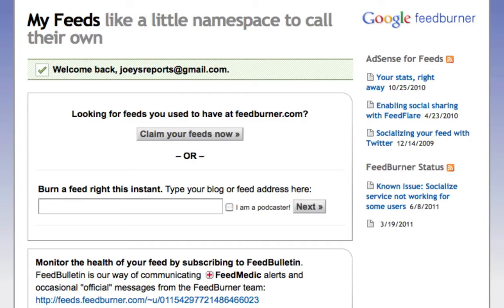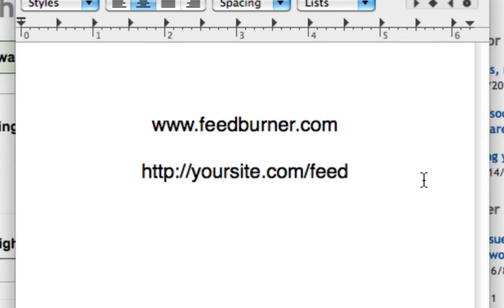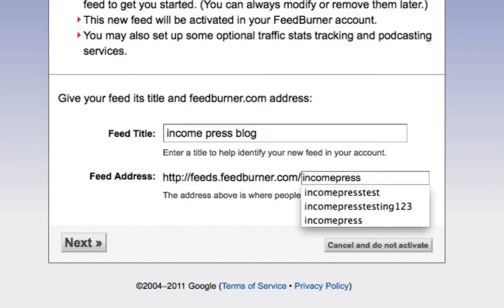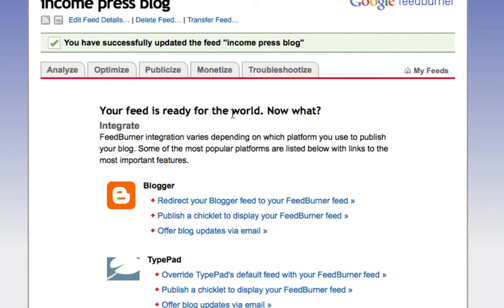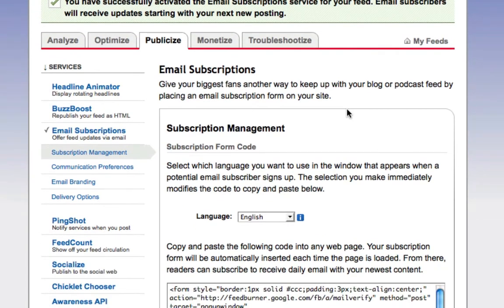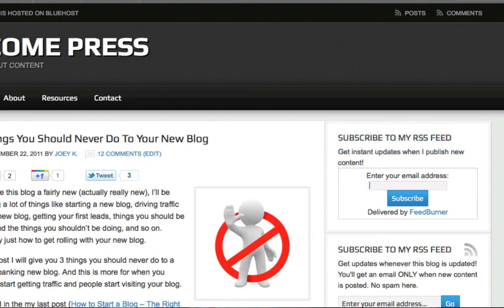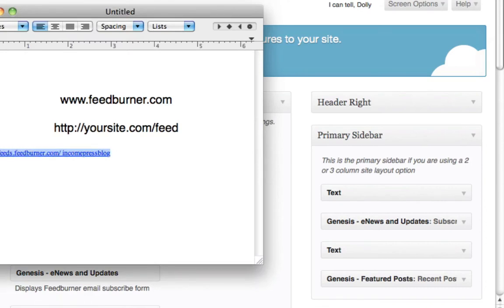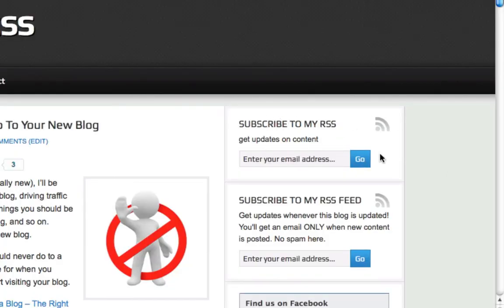How To Make An RSS Feed [the right way]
In this video I show you how to make an rss feed.

I also show you how to create an rss subscription box.

You can share or embed this video as you wish.
peace and I love ya for free ;-)